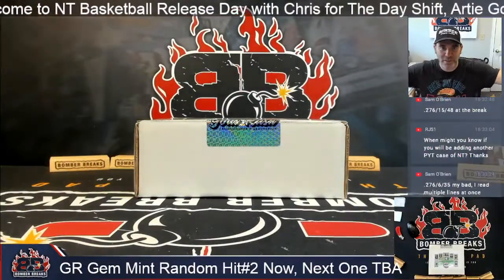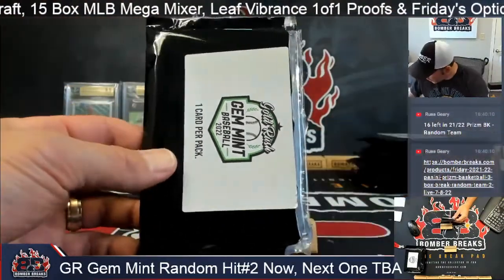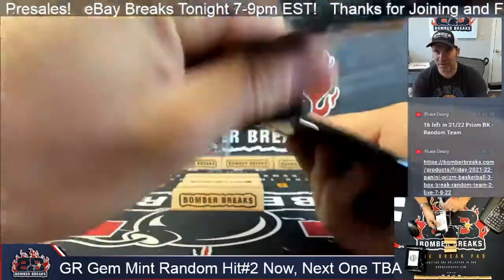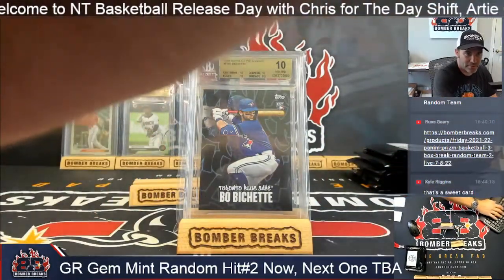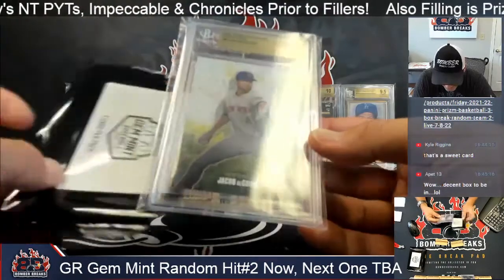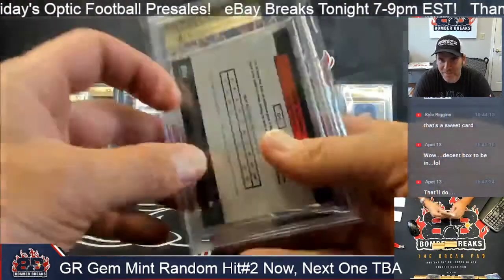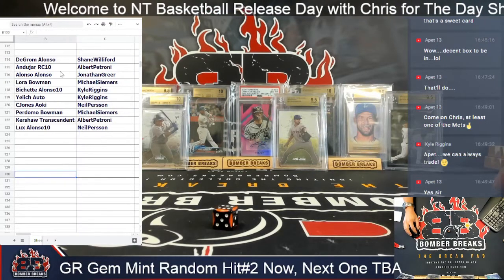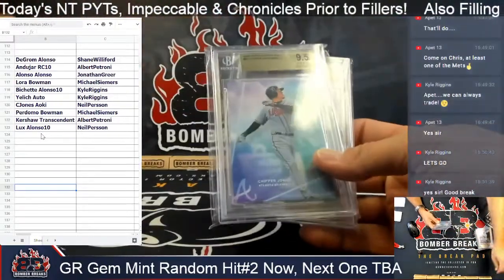2022 Gold Rush Gem Mint Baseball Random Random Hit #2 Case Break 7 20 22